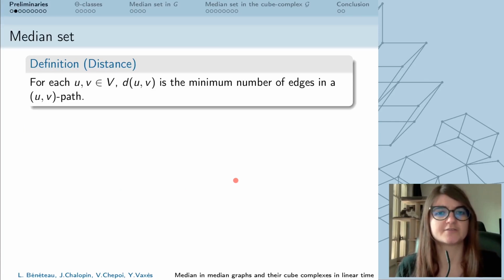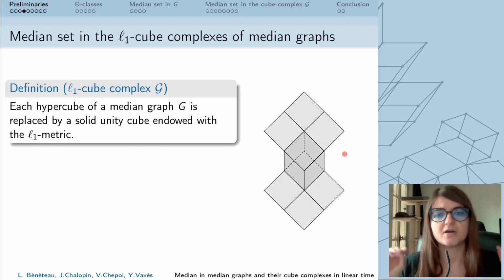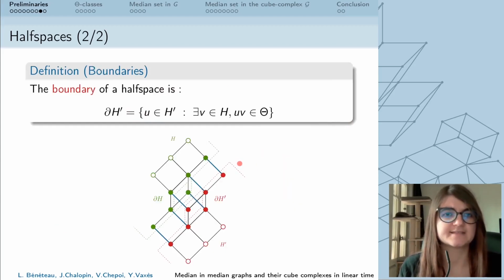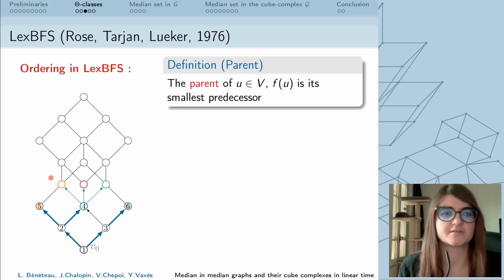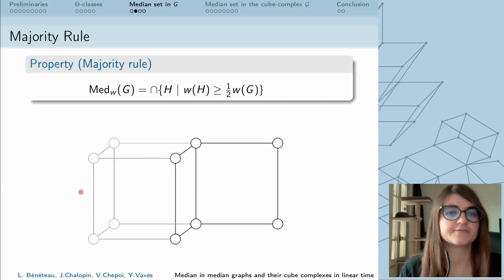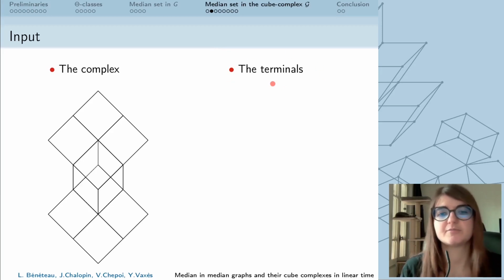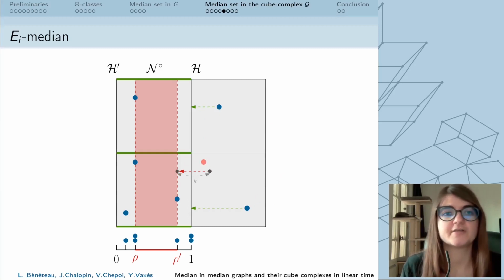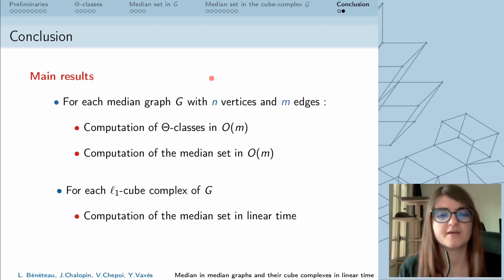A3.E — Medians in median graphs and their cube complexes in linear time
ICALP-A 2020
Medians in median graphs and their cube complexes in linear time
Laurine Bénéteau, Jérémie Chalopin, Victor Chepoi, Yann Vaxès